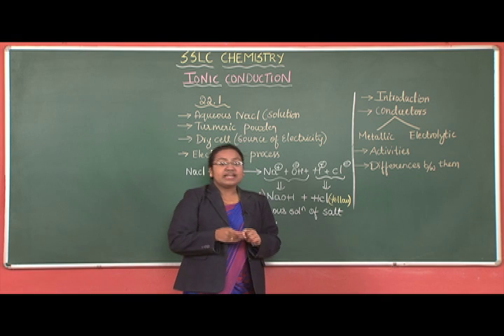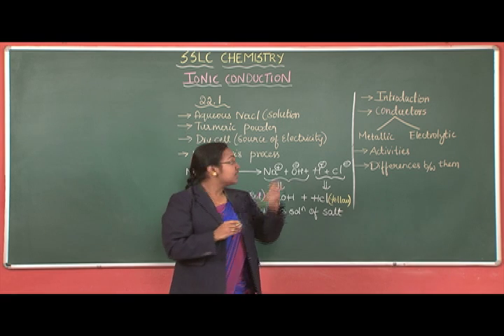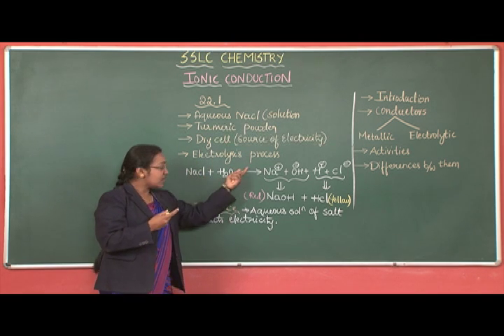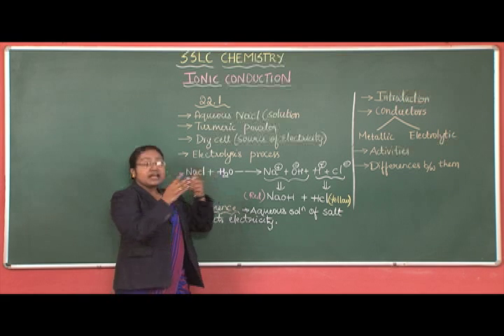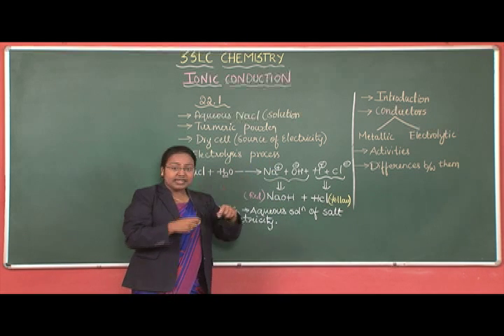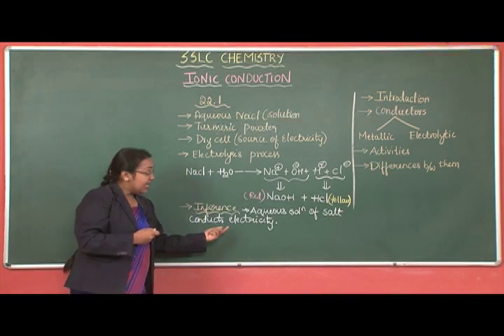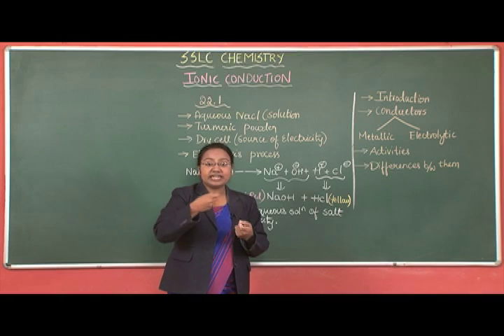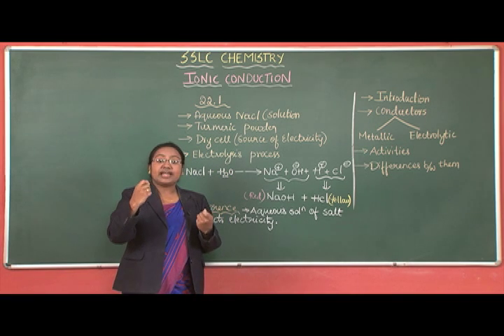Ionic Conduction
Science  Ionic Conduction